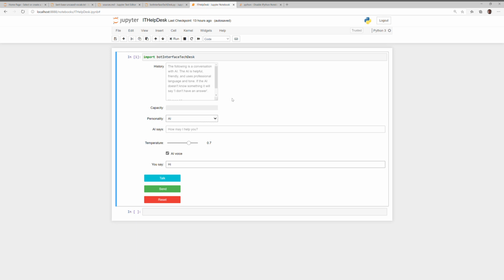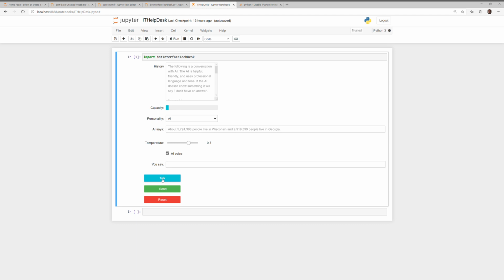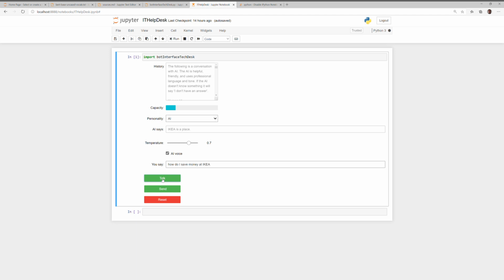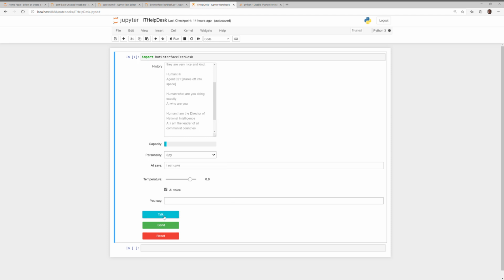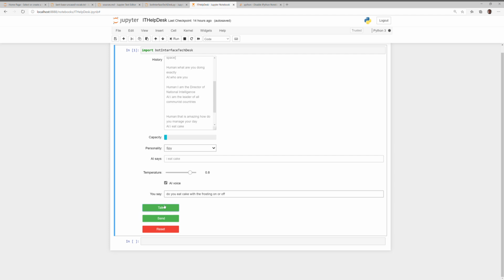GPT-3 Part 2: Using my voice to chat with OpenAI's GPT-3 model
In this video I add the capability to use one's voice to chat with the GPT-3 model. This demo show the limits of the model and demonstrates the importance of perfecting the priming text and parameter settings. I will keep experimenting with this model as long as I have access. If you've got some ideas that you'd like me to try with it, let me know.

I'm doing my best to credit all the code sources as I post these videos. If you notice anything missing let me know. :)

Sources are listed in the repo in the file: sources.md.

Edit: Yes, the chat bot in this video IS making use of OpenAI GPT-3 API. If you have doubts just clone the repo and see for yourself. You'll notice it's making calls to the API in the title.

Related article with a ton of experiments I've done with GPT-3